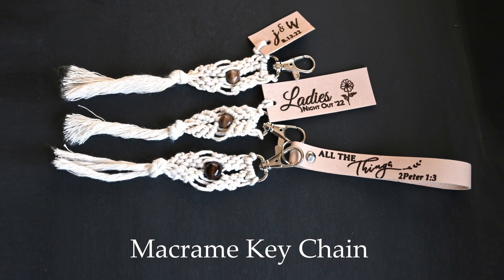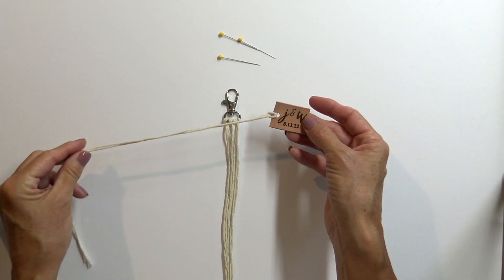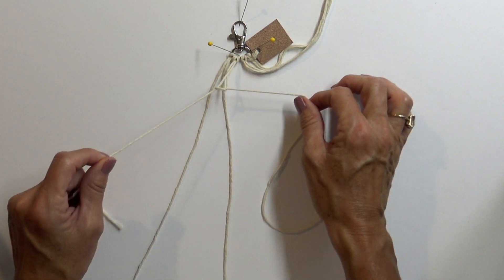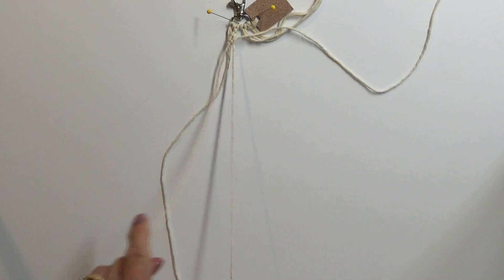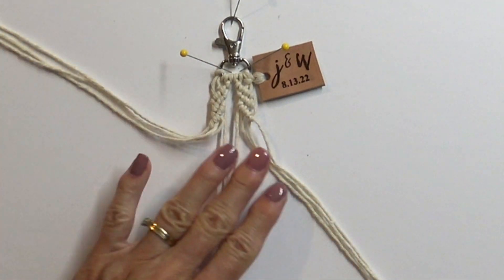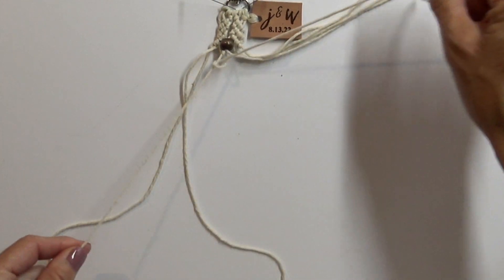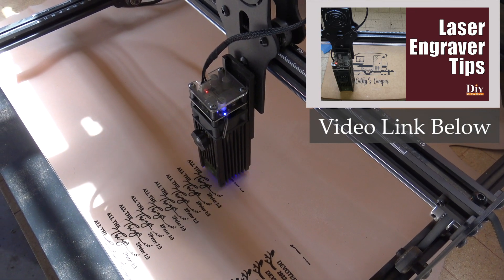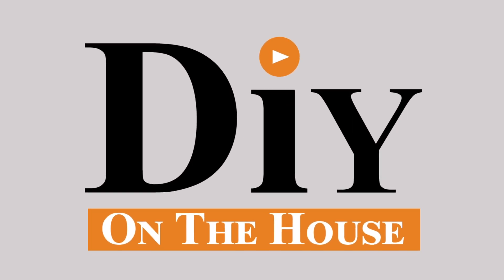DIY Macrame Keychain | Great Wedding Favor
This is a fast craft that you can easily make multiple of!  The macrame keychain pattern uses only one knot, they make a great wedding favor for your guests!

DIY Macrame Keychain | Great Wedding Favors

The macrame keychain tutorial is a diy macrame for boho wedding favors.  The creative wedding favors are an easy macrame projects.  The free macrame patterns for beginners makes a great wedding favor.  Looking for bible study table gifts, learn to macrame with the adult crafts.

00:00 Introduction
13:06 How to Finish the Kaychain
13:52 How to Make Personalized Tags